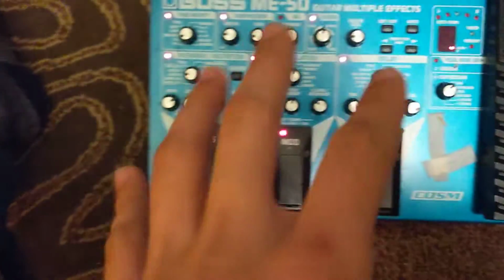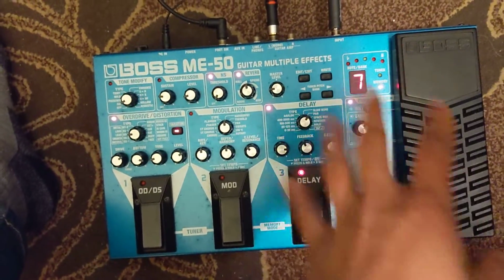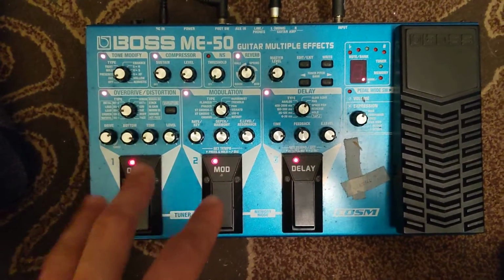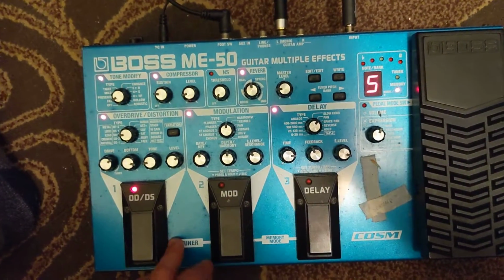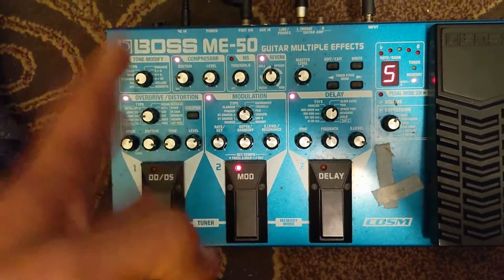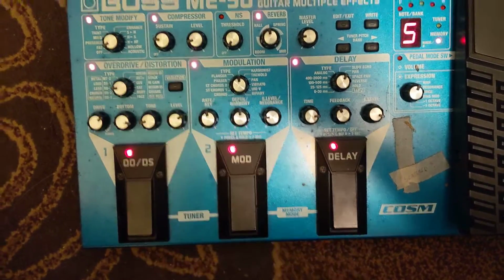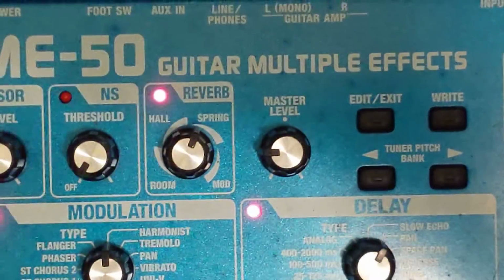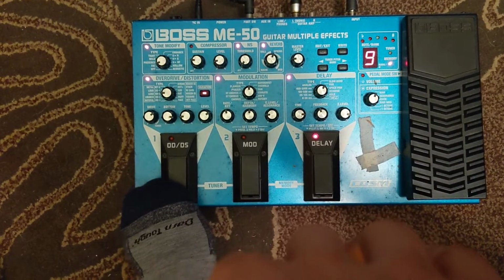BOSS ME-50 :: memory mode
Hope this helped! Excuse my poor teaching, the lesson was improvised. I was just excited to finally start using this feature. Because it's my go to board. It's a pretty decent pedal baord. It has SOME great sounds! But there's a lot better out there. Would remmend 4/5 IF you broke.

HERE'S THE PEDAL I USE TO SWITCH BANKS IN MEMORY MODE: